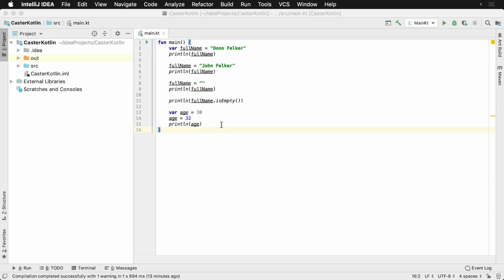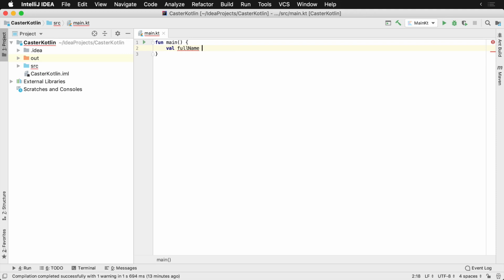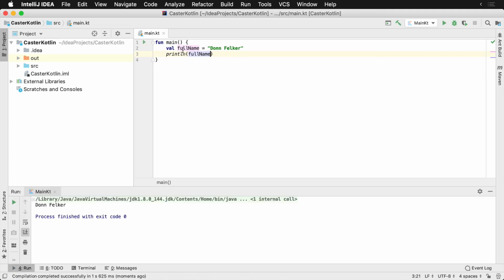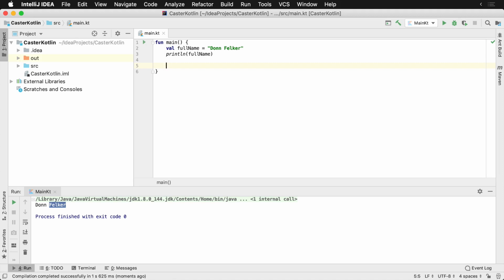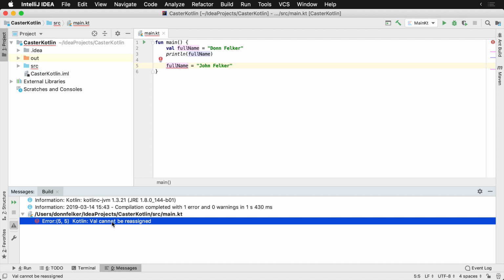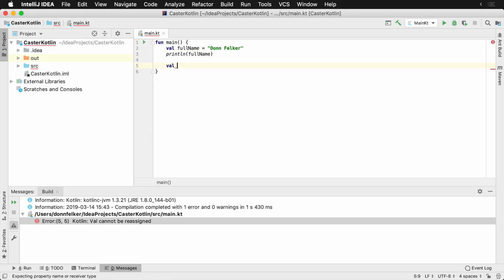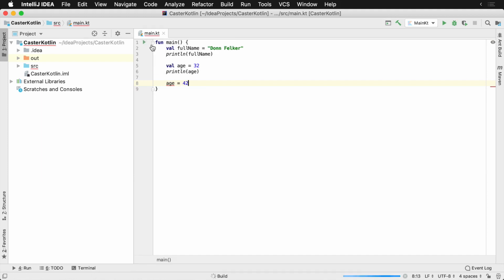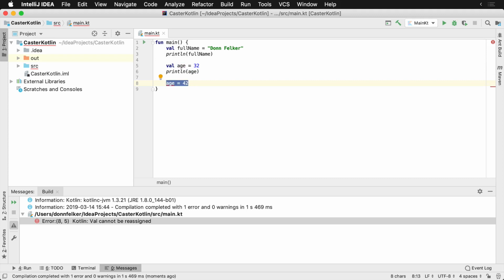How to Create Read-Only Variables in Kotlin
In this lesson, you'll learn how to create read-only variables in Kotlin.